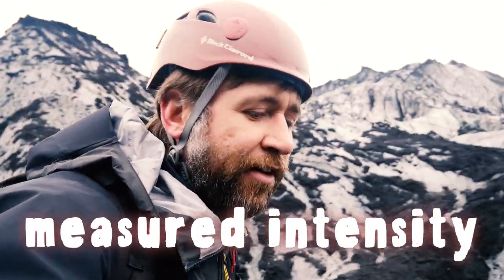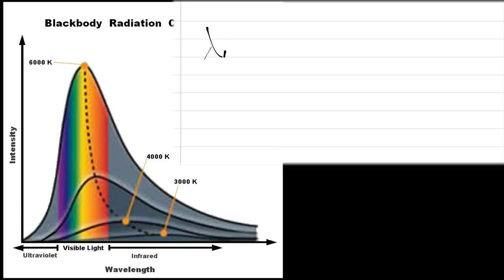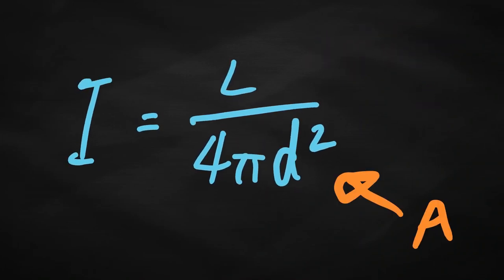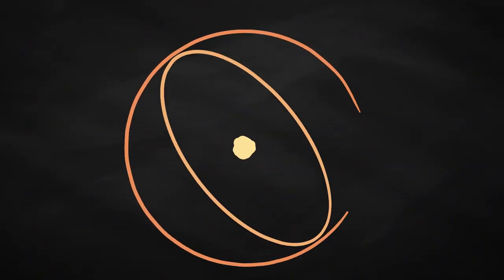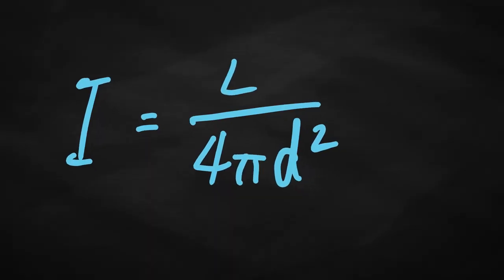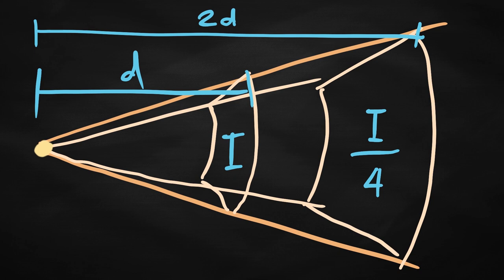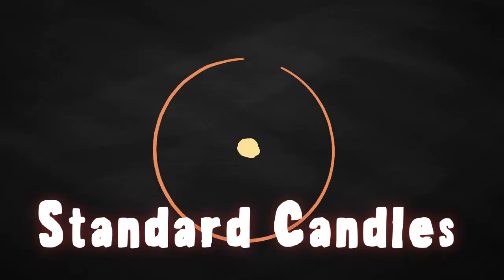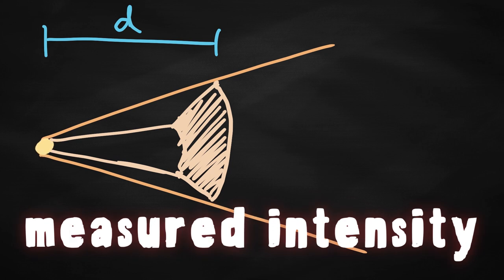Standard Candles and the Inverse Square Law - A Level Physics - How we measure distance to the stars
When a star is too distant to use trigonometric parallax we model it as a standard candle, which is an object of known brightness and measured intensity.  We use the inverse square law to work out the distance to it.  I explain how in this video, from a glacier just 8 light minutes from the sun.